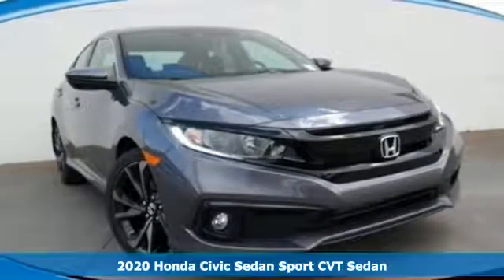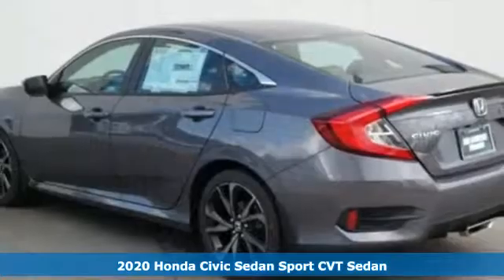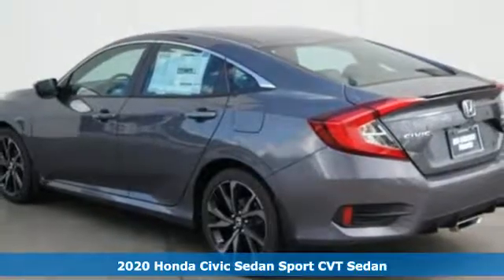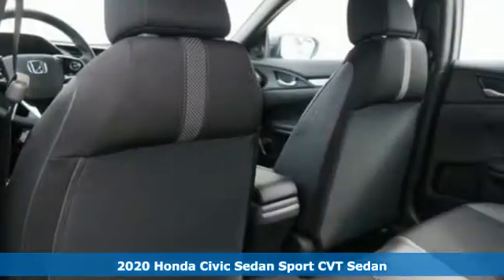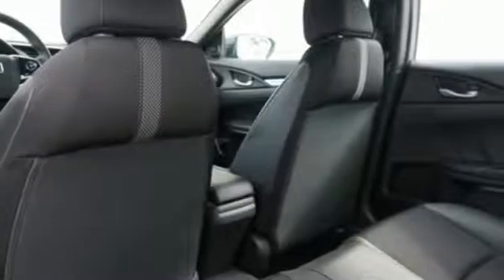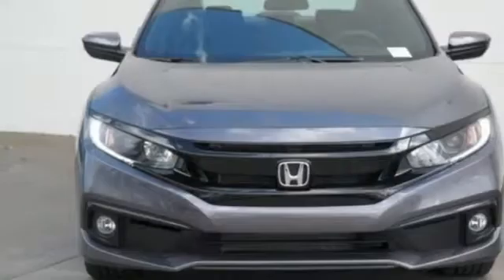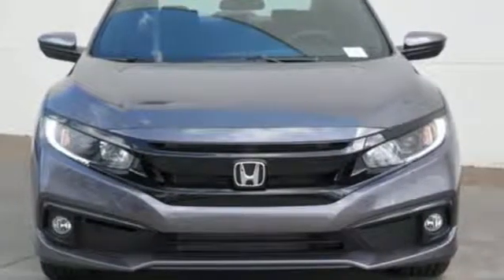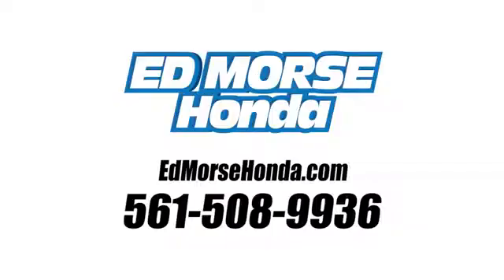New 2020 Honda Civic Sedan West Palm Beach Juno, FL LH502537 - SOLD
Year: 2020
Make: Honda
Model: Civic Sedan
Trim: Sport
Engine: 2.0L 4-Cyl Engine
Transmission: Automatic
Color: GY/Modern
Stock #: LH502537
VIN: 2HGFC2F84LH502537
This 2020 Honda Civic Sedan Sport is proudly offered by Ed Morse Honda This Honda includes: MODERN STEEL METALLIC BLACK, CLOTH SEAT TRIM Cloth Seats *Note - For third party subscriptions or services, please contact the dealer for more information.* Everyone hates the gas pump. Skip a few gas stations with this super fuel efficient HondaCivic Sedan. You can finally stop searching... You've found the one you've been looking for. This is the one. Just what you've been looking for.

Address:
3790 West Blue Heron Boulevard